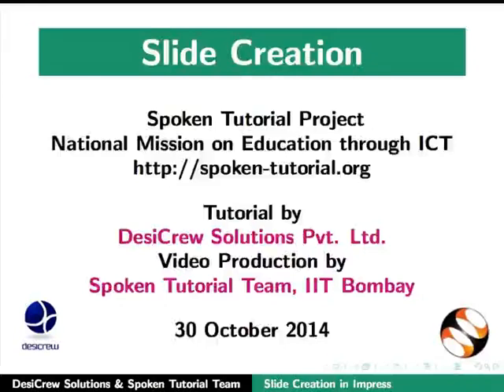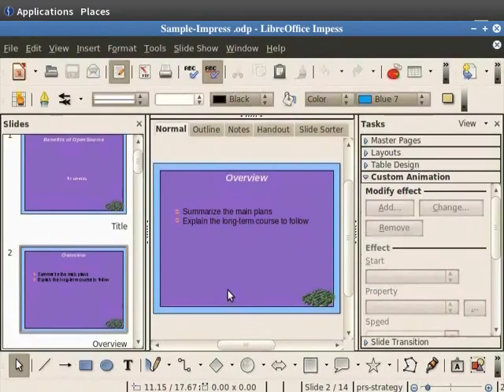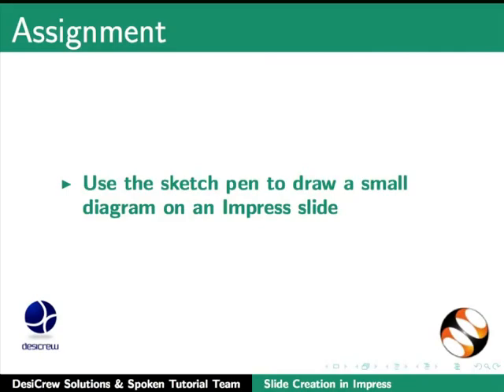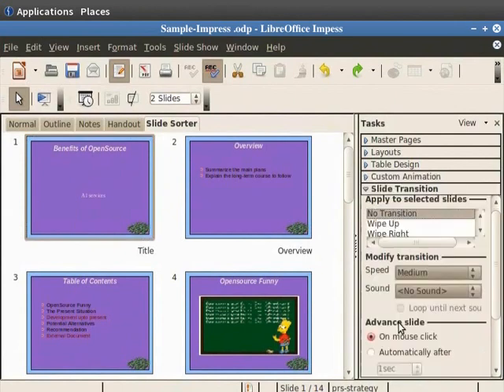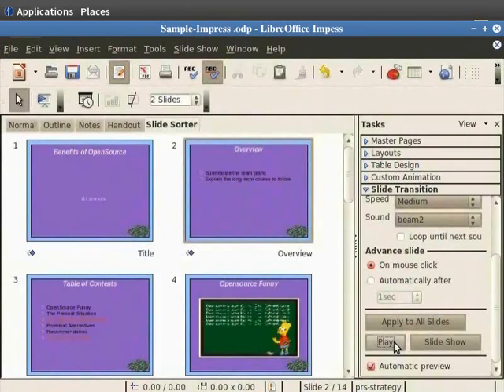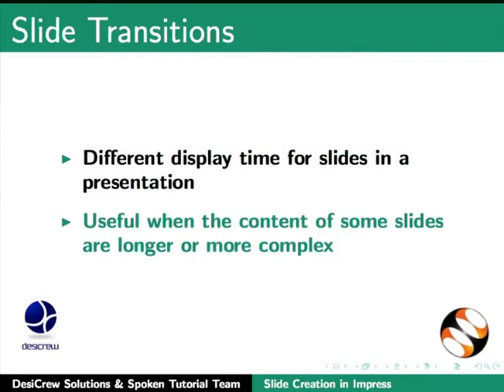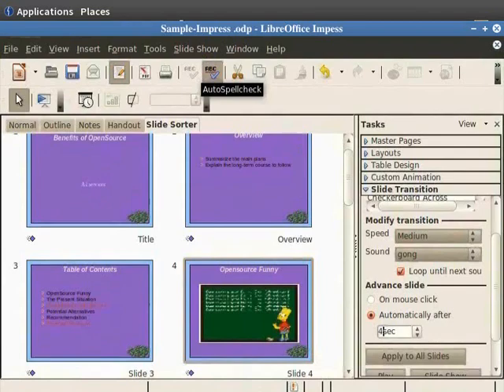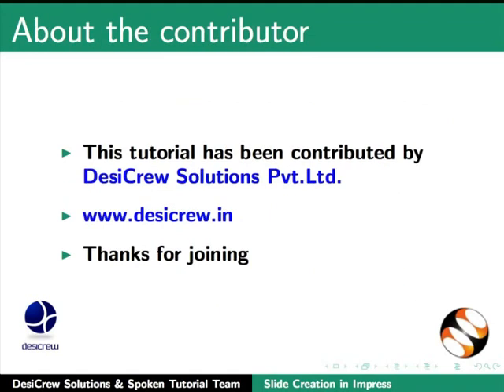Slide Creation - English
Slide Creation

Slide Show
Slide Transition
Automatic Show (with Preset Timings)